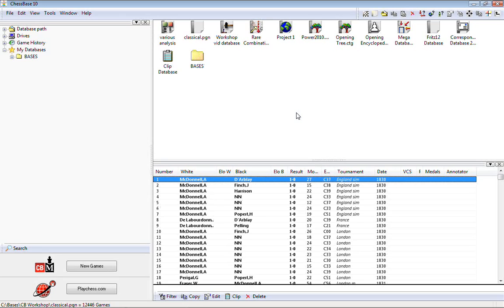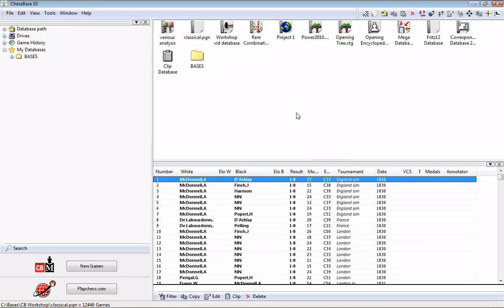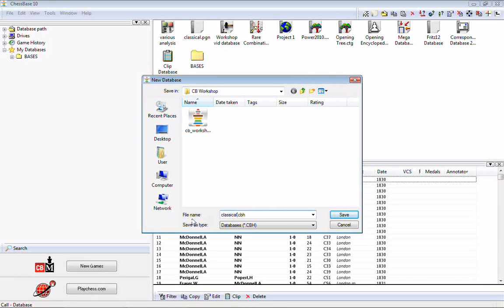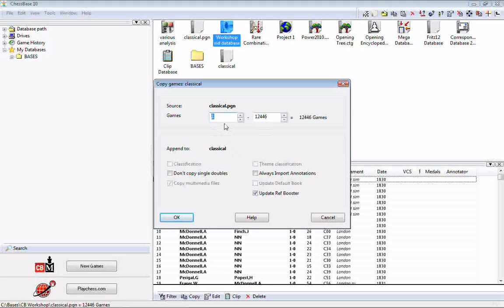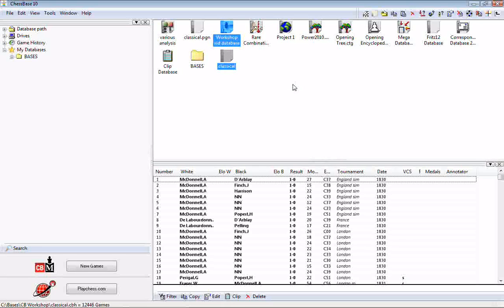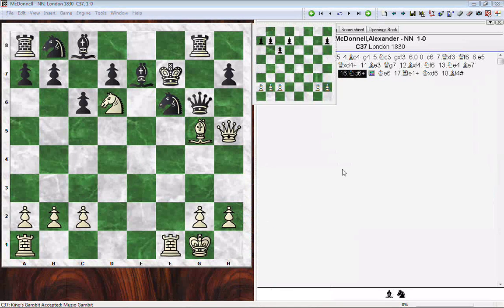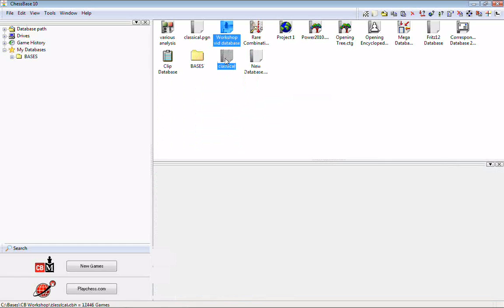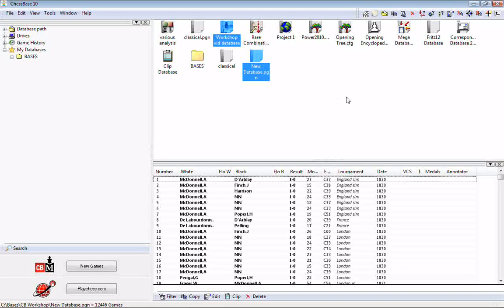ChessBase Light 2009/ChessBase 10 - converting whole databases between PGN and CBH formats